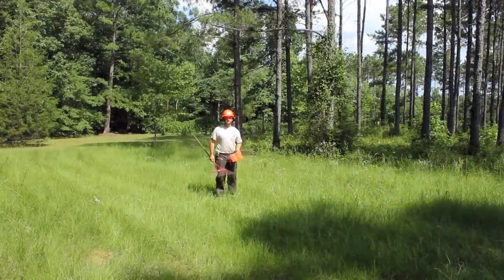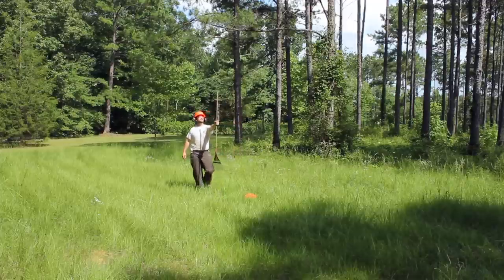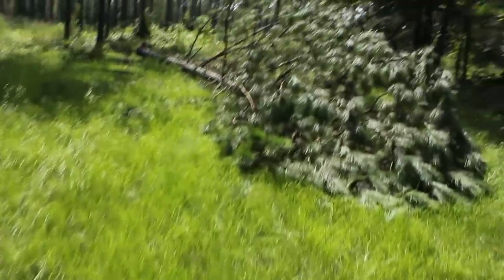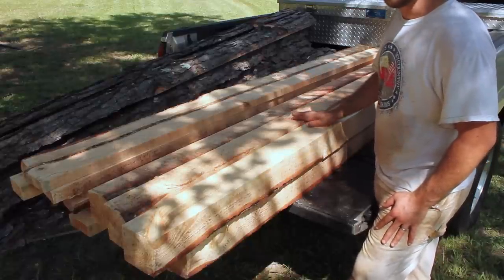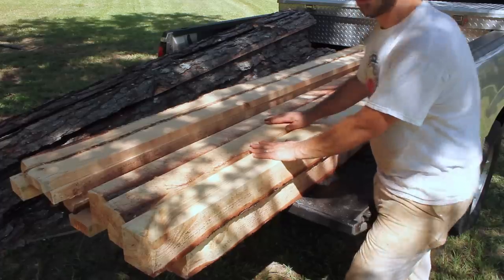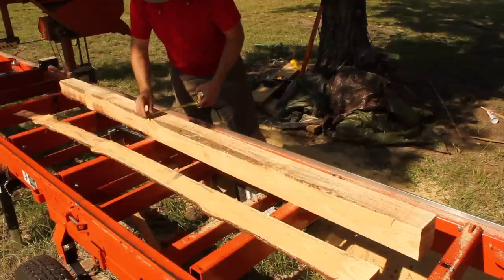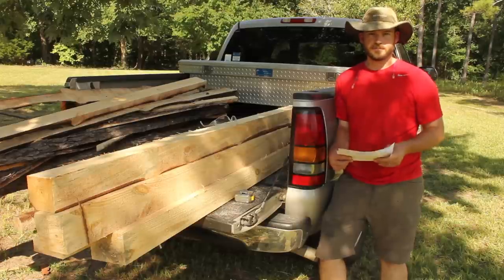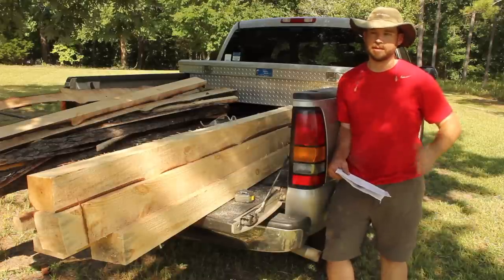Turning a Pine Tree Into 4x4 Timbers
Making lumber from a small pine tree on a Wood Mizer sawmill.